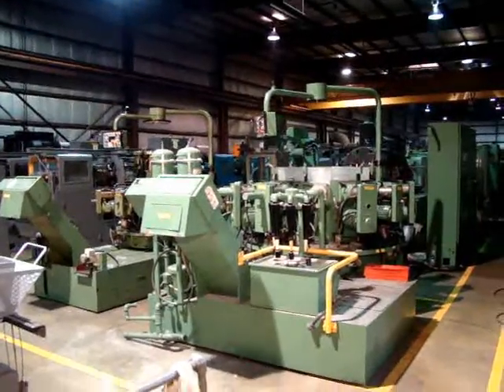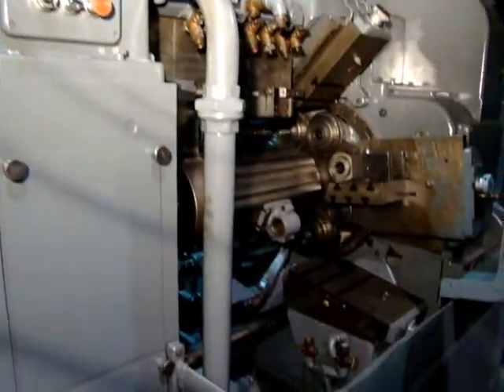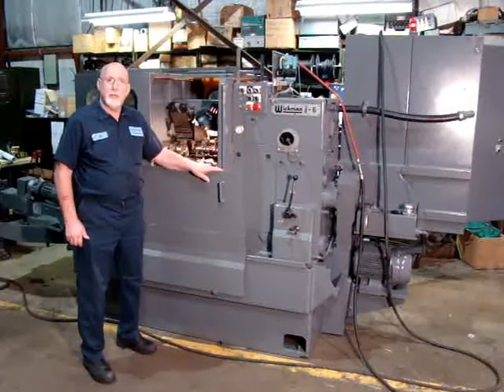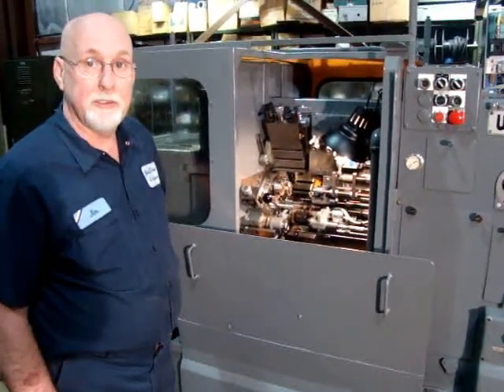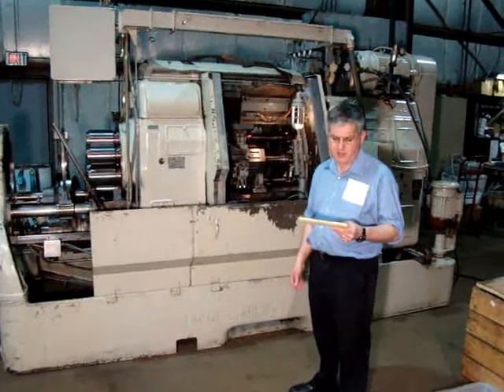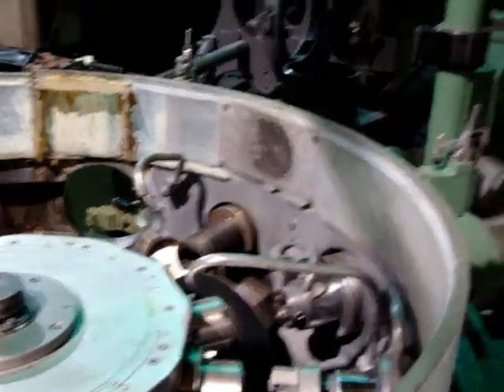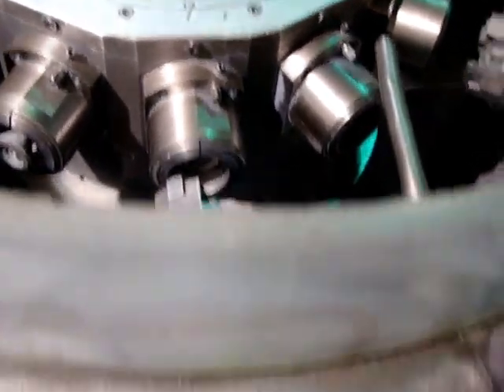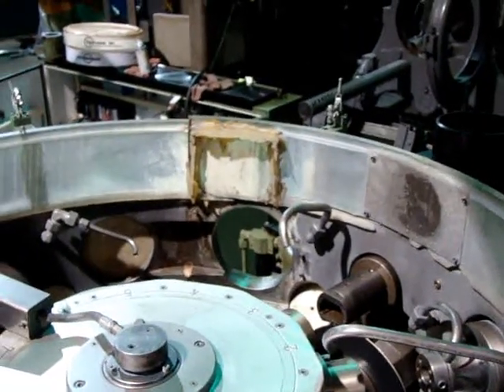Graff-Pinkert Screw Machines, CNC/Swiss & Rotary Transfer Machines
Graff-Pinkert & Company is a family-owned, 60 year-old firm dedicated to the turned parts industry. Graff-Pinkert is an international leader in automatic screw machines, cnc/swiss and rotary transfer machine sales, service and parts. We feature a large selection of late model used automatics, transfer and cnc/swiss machines. Many are on site at our 25,000 square foot Oak Forest (Chicago suburb) headquarters.